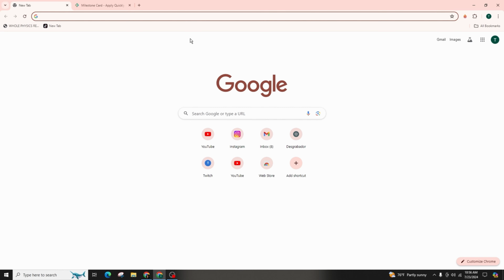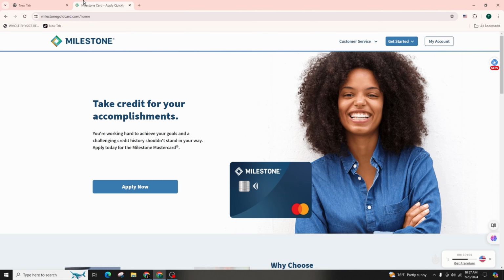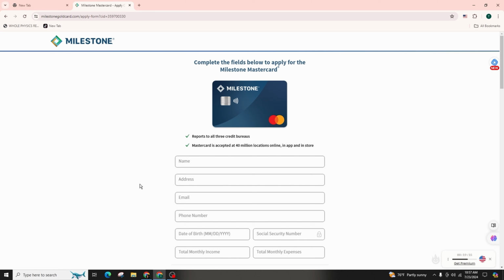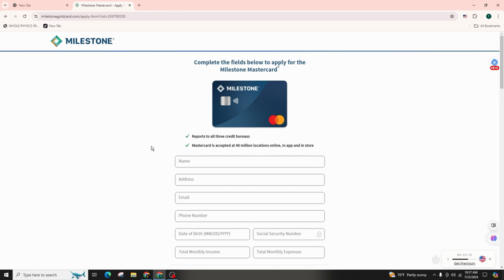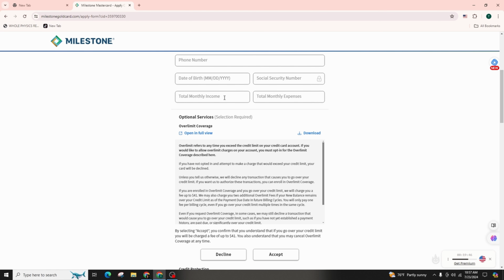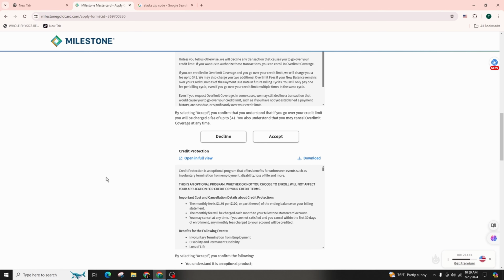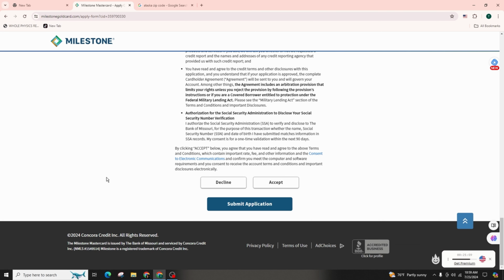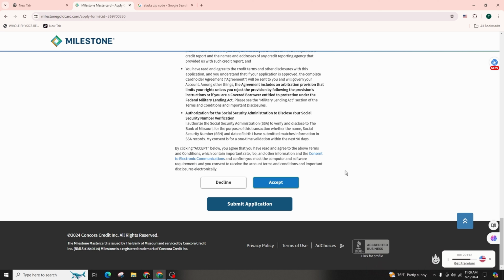How To Apply For Milestone Credit Card 2024 | Milestone Card - Apply Quickly and Easily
Tutorial On How To Apply For Milestone Credit Card 2024

 Welcome to Official Help Desk! In this video, we'll guide you through the process of applying for a Milestone Credit Card in 2024. We'll also cover how to apply quickly and easily for a Milestone Card and provide tips for a successful application.

Topics Covered:

- How To Apply For Milestone Credit Card 2024: Step-by-step instructions to apply for a Milestone Credit Card, ensuring a smooth and hassle-free application process.

- Milestone Card - Apply Quickly and Easily: Detailed guidance on the quickest and easiest methods to apply for a Milestone Card, including online and other convenient options.

- Tips for a Successful Application: Useful tips and tricks for increasing your chances of approval, including eligibility requirements and necessary documentation.

Timestamps for Easy Navigation:
0:00 - Introduction
0:05 - How To Apply For Milestone Credit Card 2024
0:15 - Milestone Card - Apply Quickly and Easily
0:25 - Tips for a Successful Application

Have you encountered issues while applying for a Milestone Credit Card? What solutions worked for you? Share your experiences or ask for help in the comments section below!